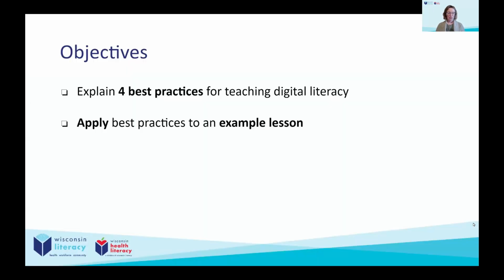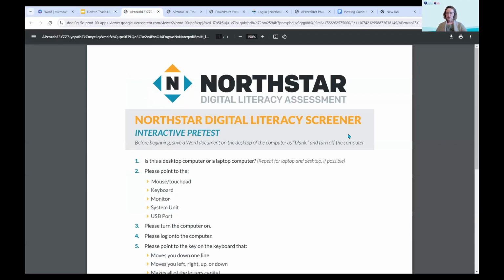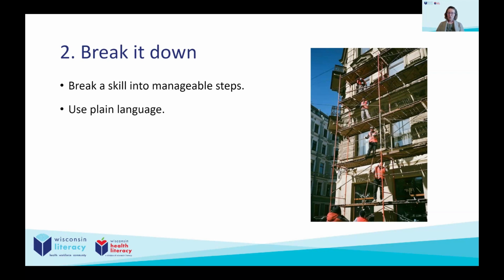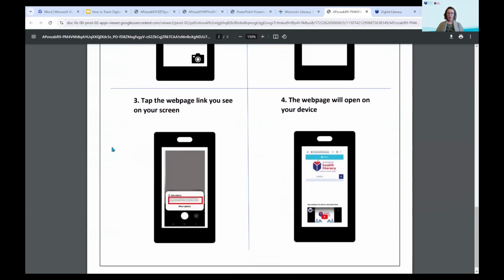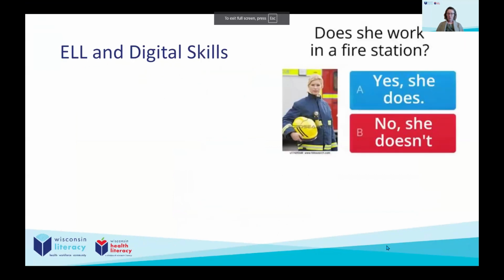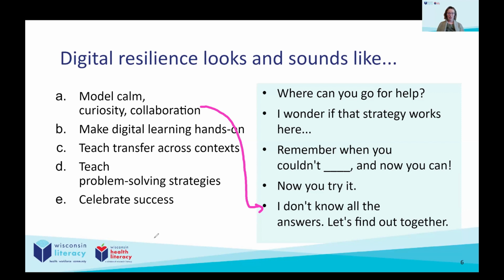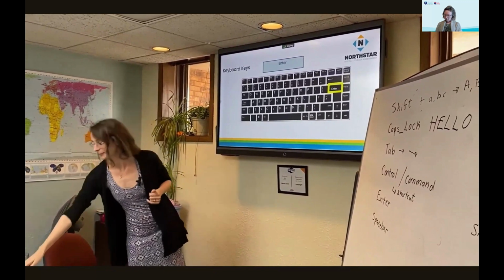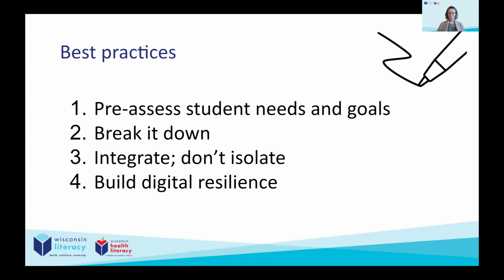How to Teach Digital Literacy Tutor Training